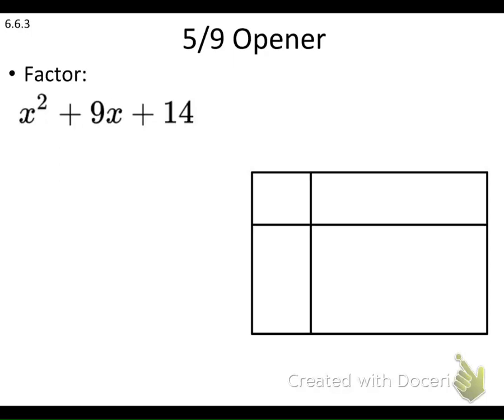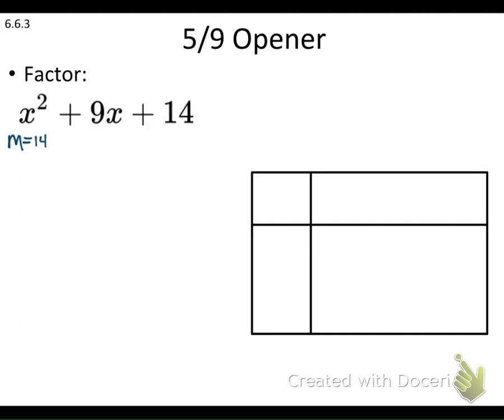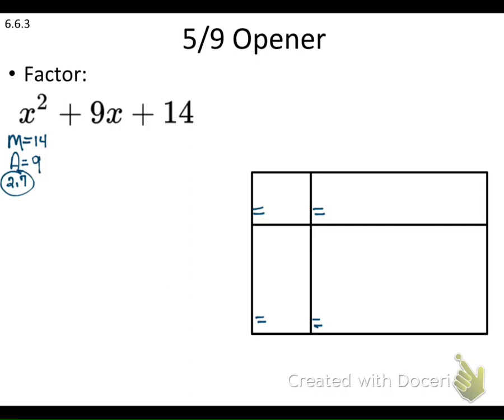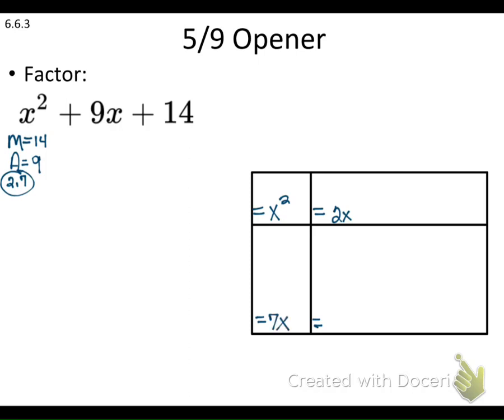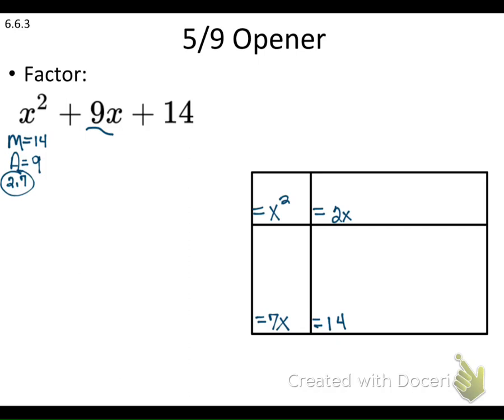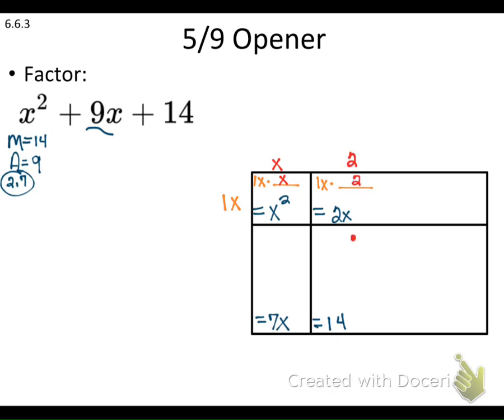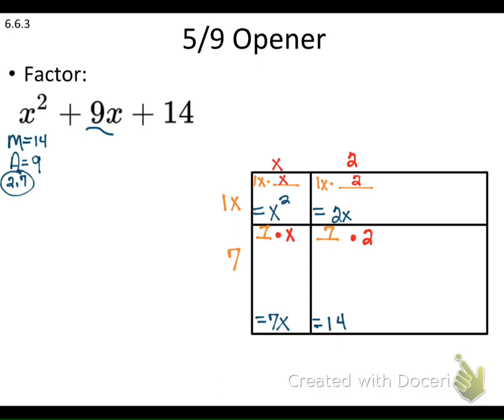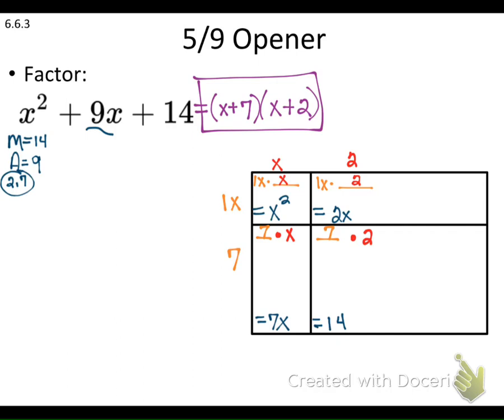5/9 Daily Opener